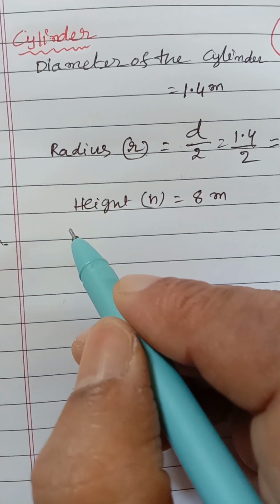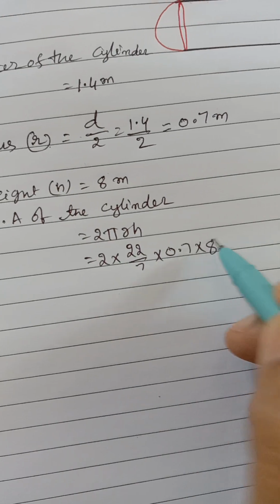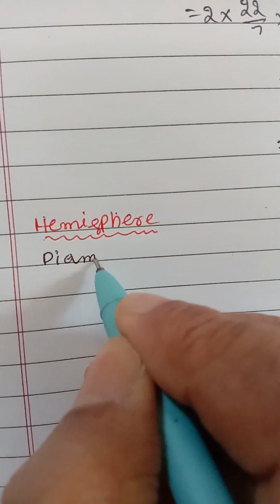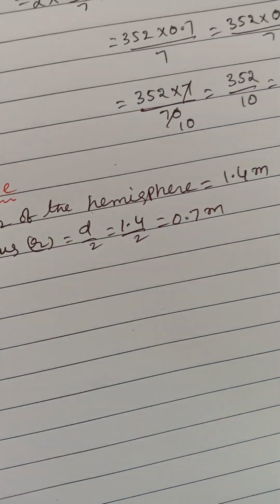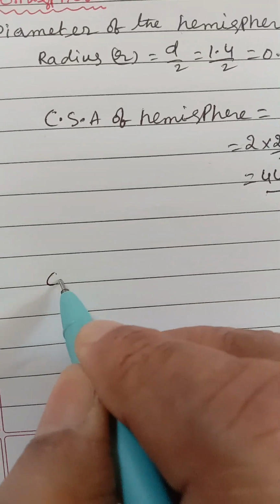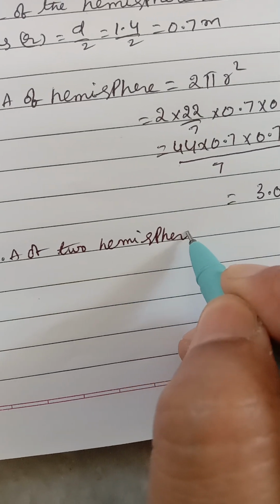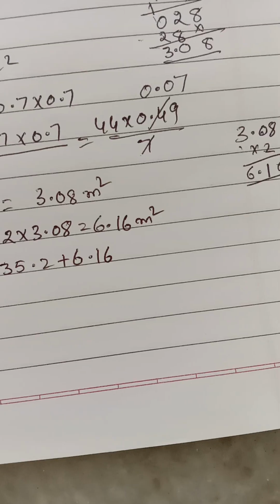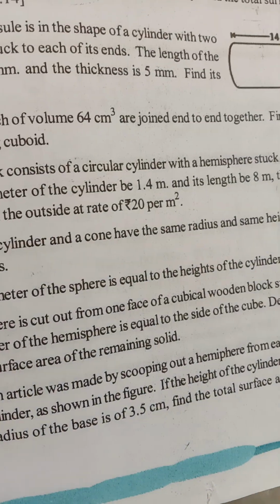MENSURATION Class Tenth Mathematics Exercise 10.2